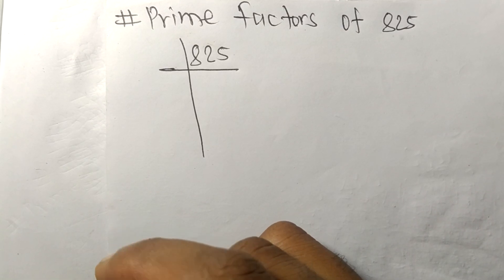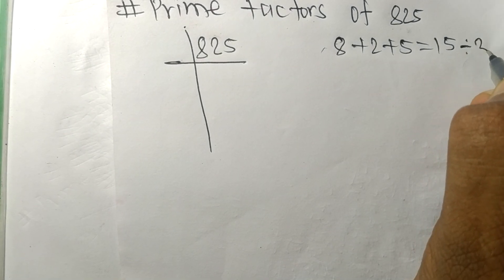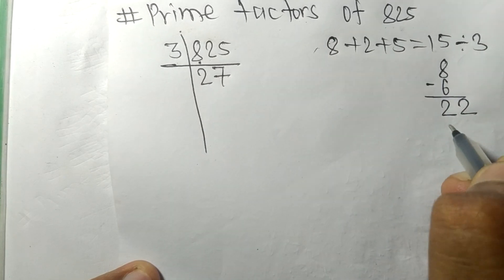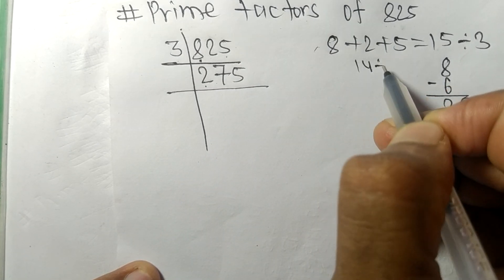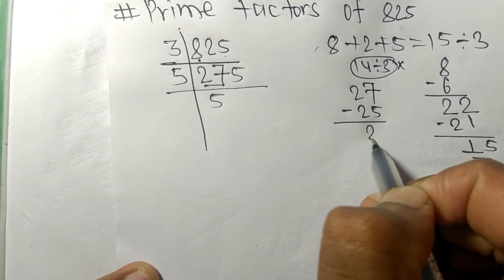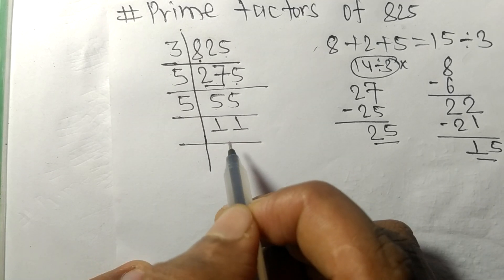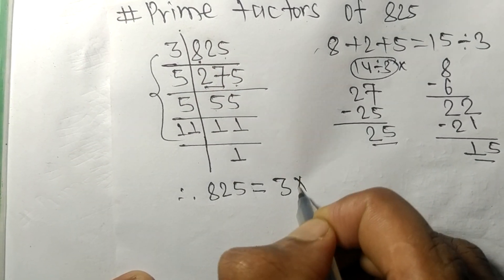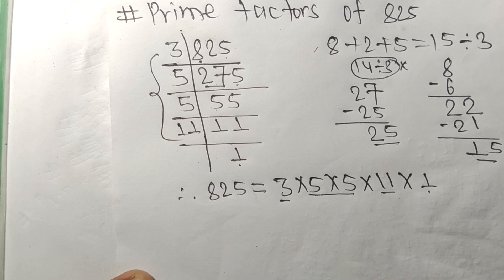Prime factors of 825